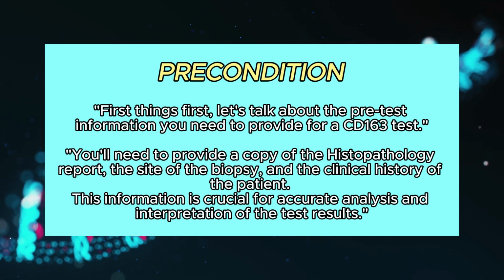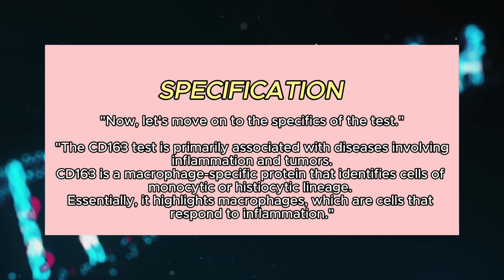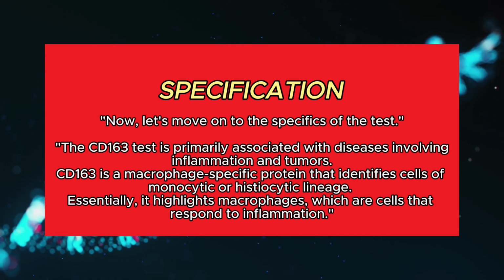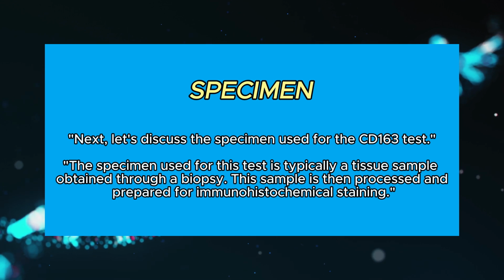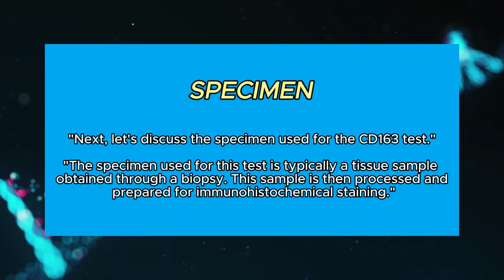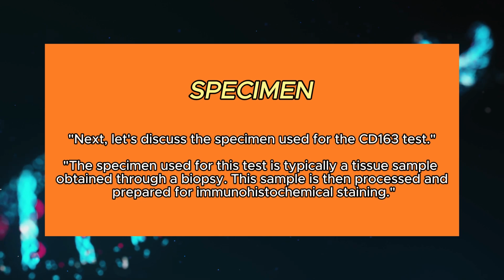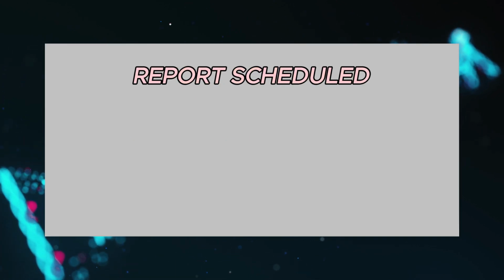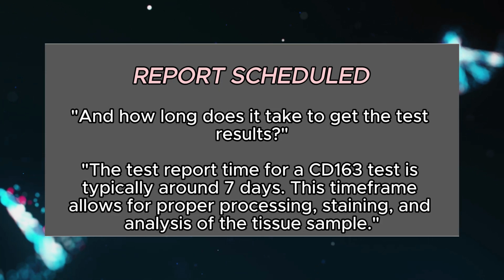IMMUNOHISTOCHEMISTRY: CD163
CD163 is a macrophage specific protein and identifies cells of monocytic/ histiocytic lineage. A high CD163 expression in macrophages is a characteristic of tissues responding to inflammation. Thus CD163 is a potential inflammation biomarker and a therapeutic target. It is used to evaluate and classify tumor associated macrophages (TAMs) and over-expression is associated with a worse prognosis.